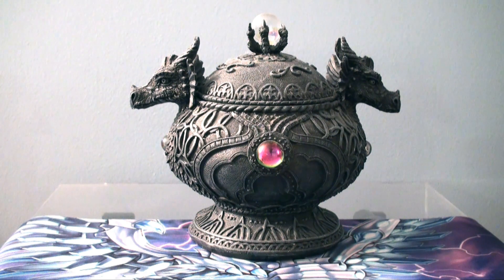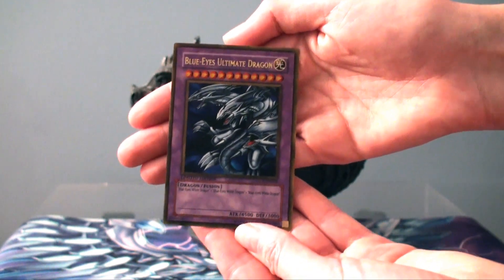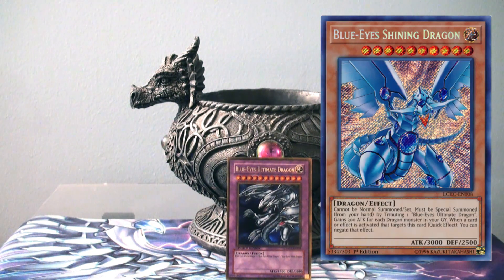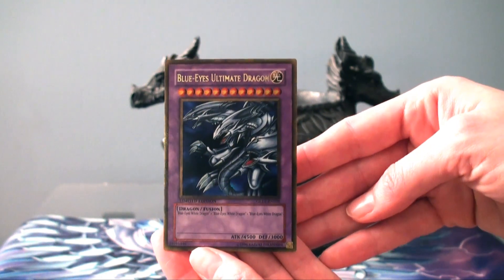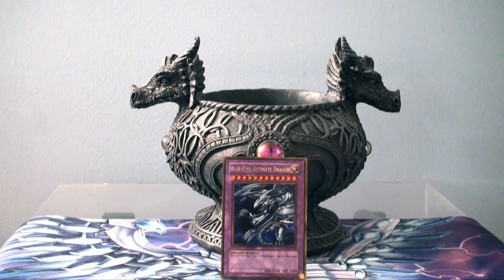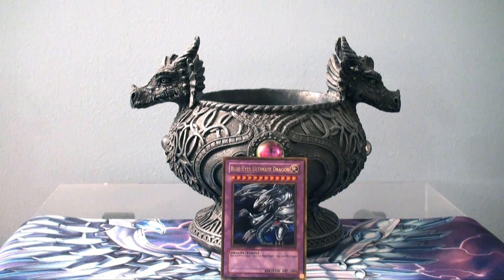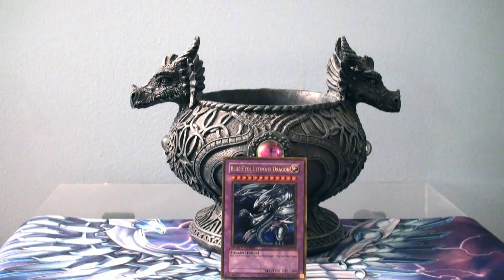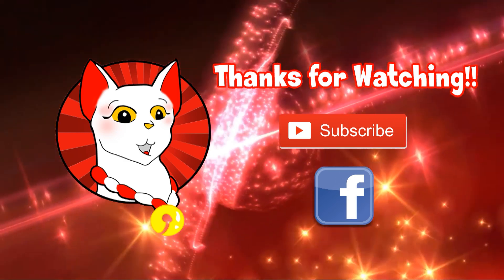Dragon Capture Jar Ep.06 - Blue-Eyes Ultimate Dragon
It's Friday! Let's open the Dragon Capture Jar!

Duel Links username: Chibi Neko (Icon is a Tabby Cat)

Background: Amitai Angor AA VFX